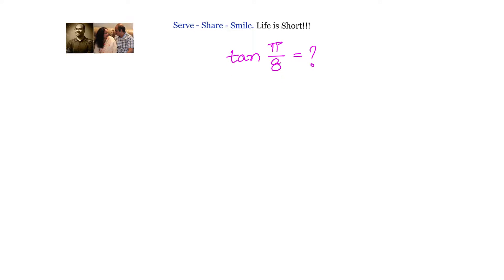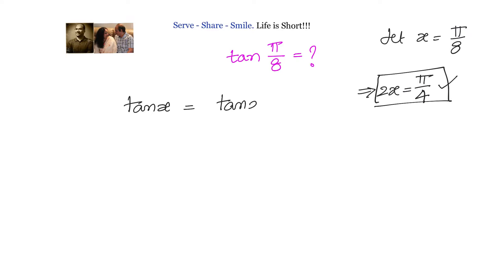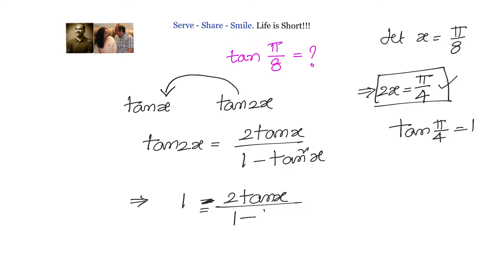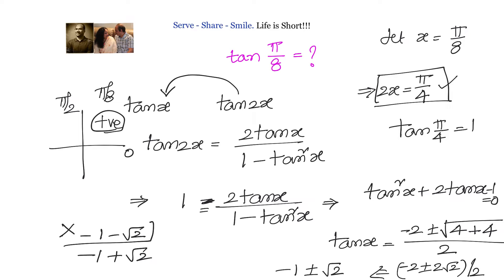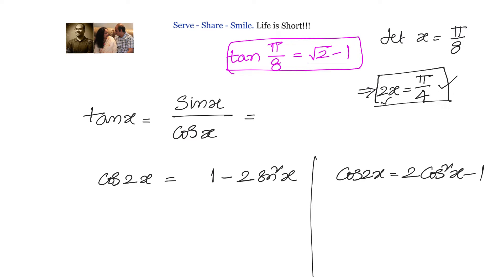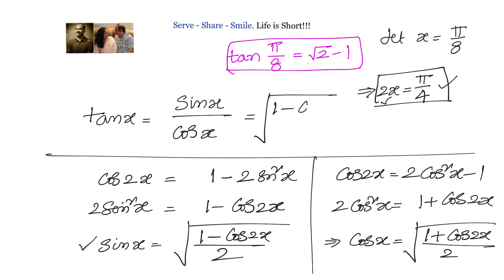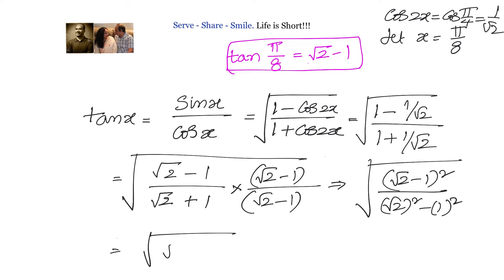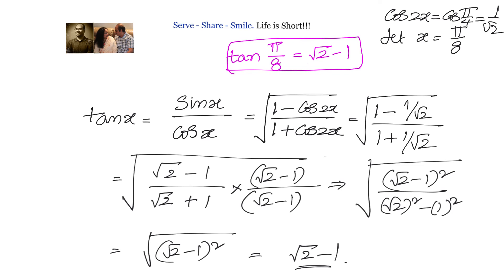Trigonometry XI Grade : Tan pi/8 = ?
Tan  pi/8 = ?